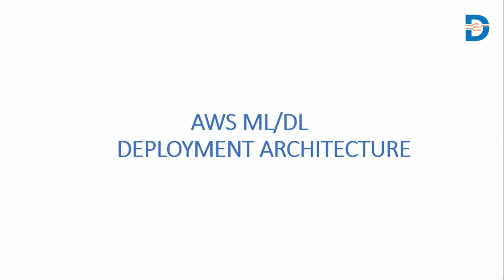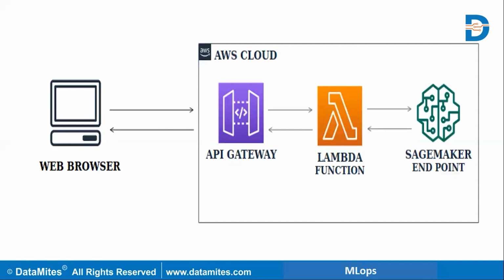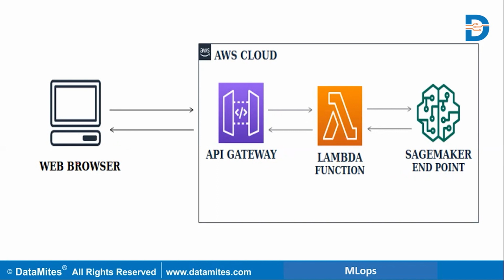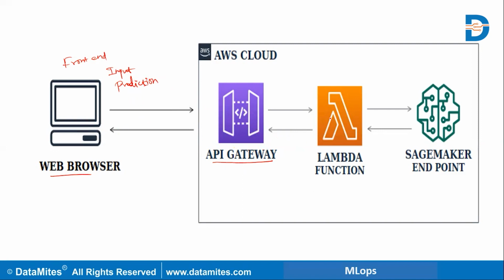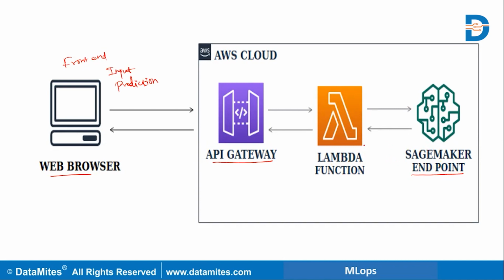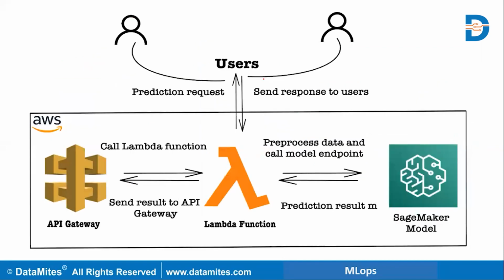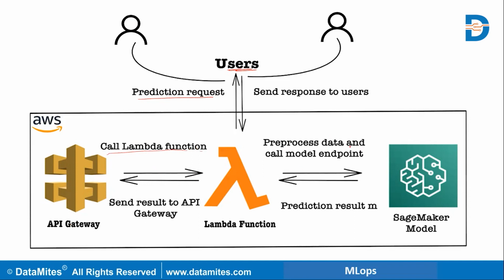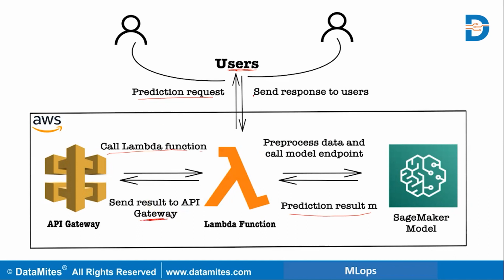AWS Deployment Architecture for Beginners | AWS tutorial | DataMites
Welcome to our beginner-friendly guide on AWS Deployment Architecture! In this comprehensive tutorial, we'll walk you through the essentials of deploying applications on Amazon Web Services (AWS). Whether you're new to cloud computing or looking to expand your skills, this video is the perfect starting point.